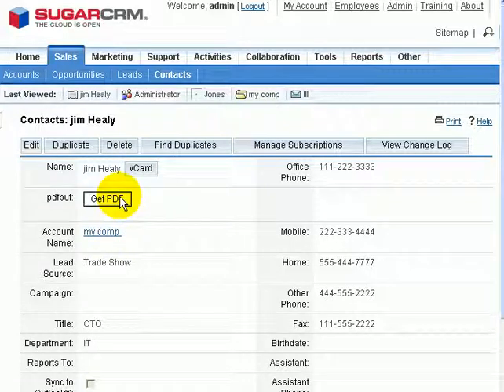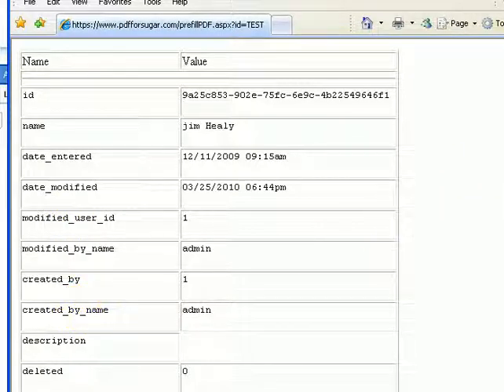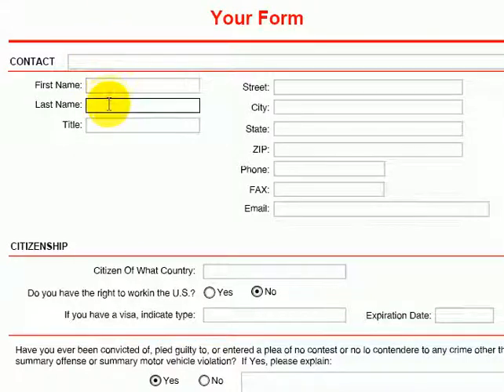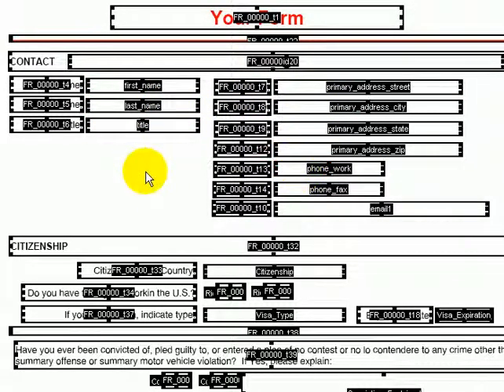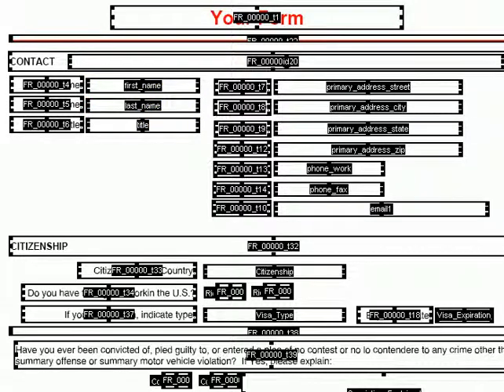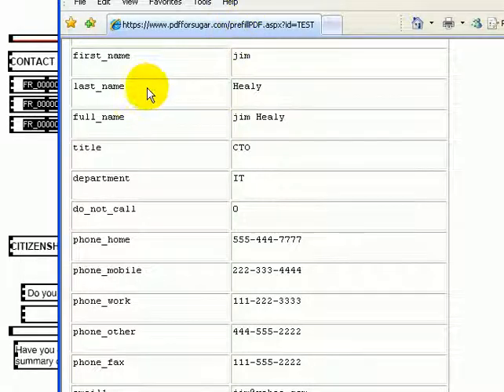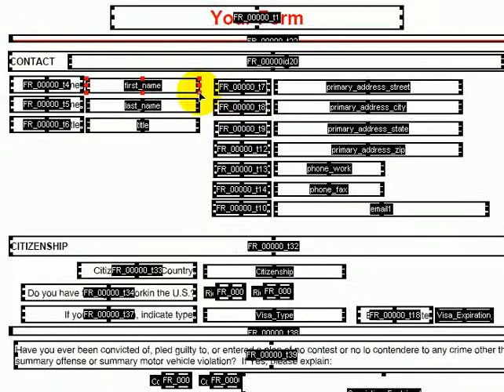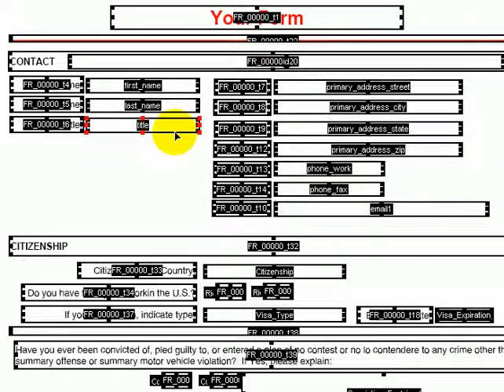How To Build A PDF Form With Fields From A Sugarcrm View. PDFforSugar.com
Learn how to add fields to a PDF form that can be merged from surgarcrm.